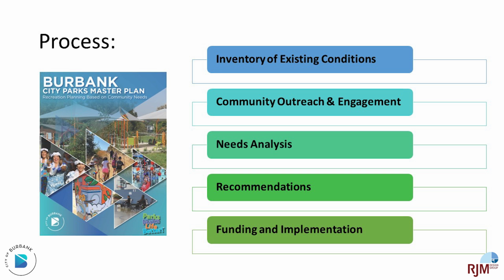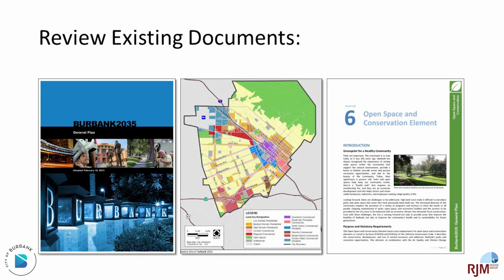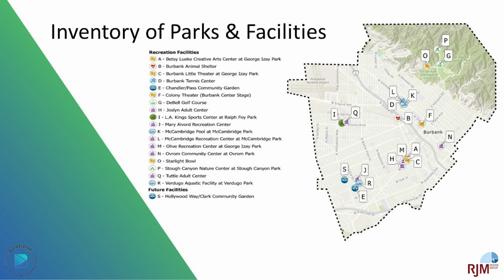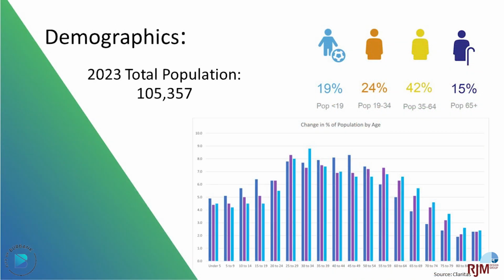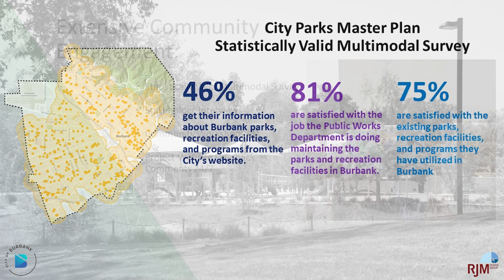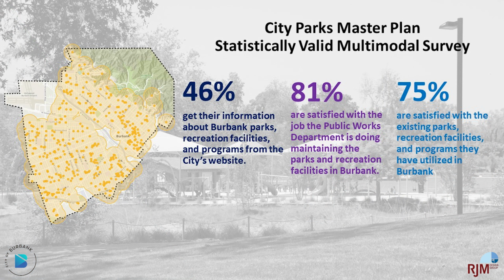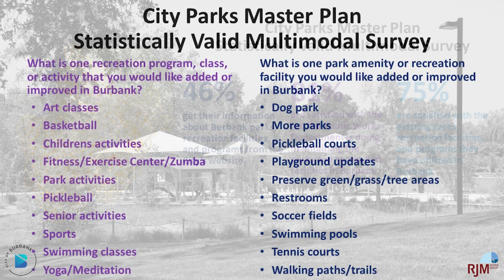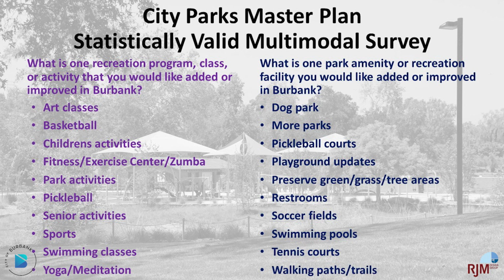City of Burbank Workshop #1 Commencement Video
The City of Burbank needs community input from residents for the City Parks Master Plan! Visit the project website to keep up to date on the project and provide your unique feedback. to take the Workshop #1 Survey before it closes on Wednesday, March 27!